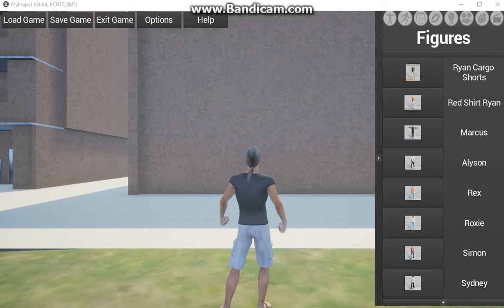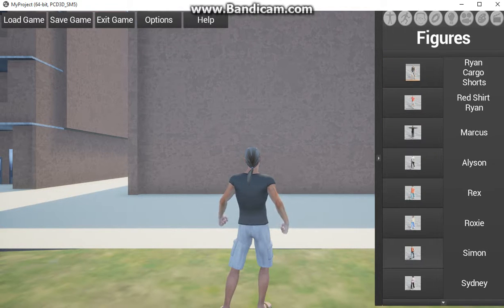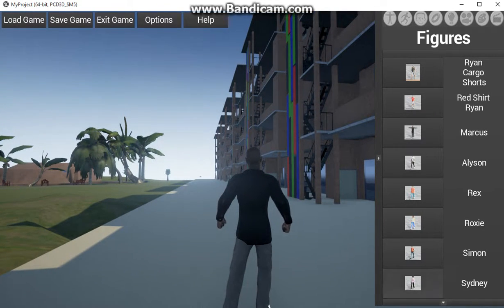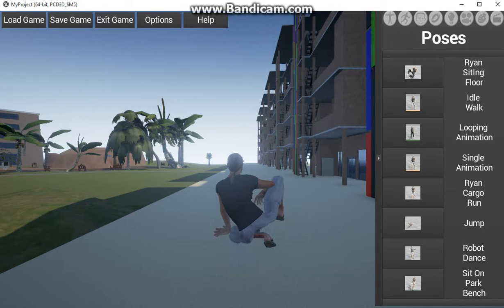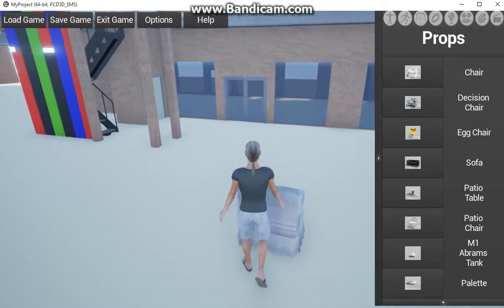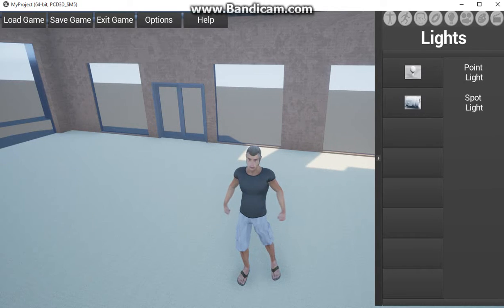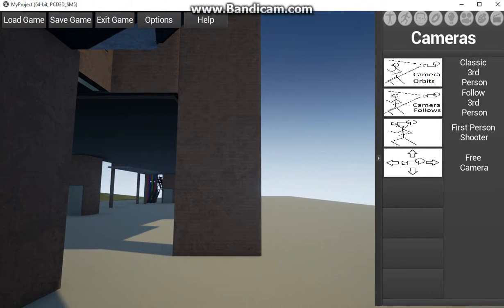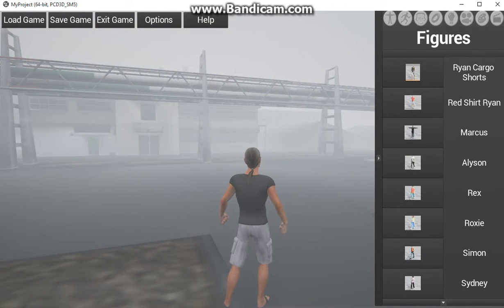Poser The Game Feature Trailer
Poser's Unreal Portal Game Development Kit being created as companion software to Smith Micro's Poser Game Development Software.  This the demo game called "Poser The Game".